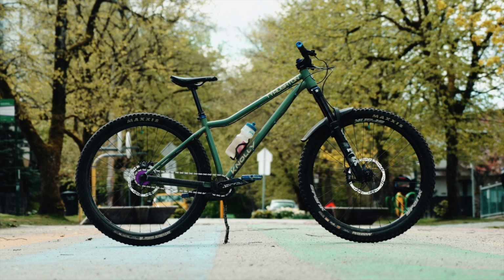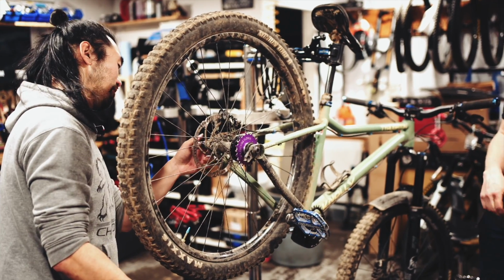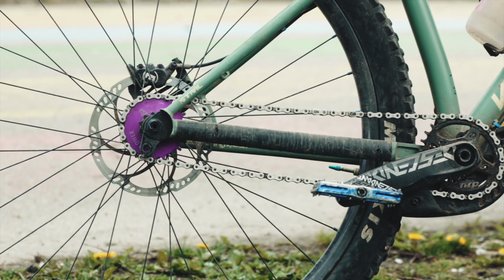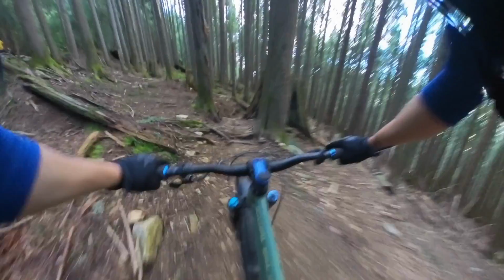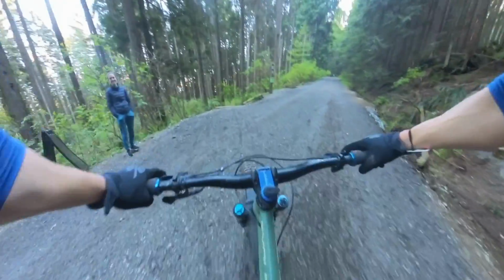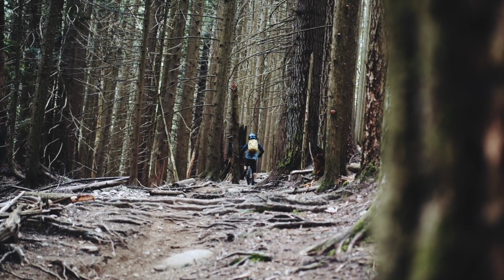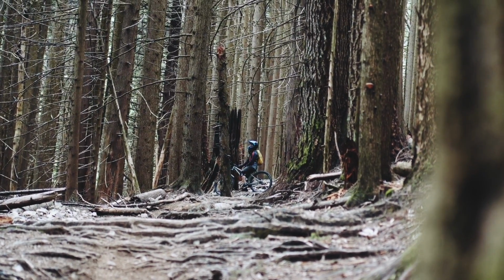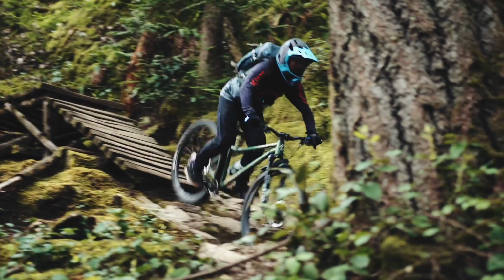Single Speed Hardtail Update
It all started when Steve noticed some of his riding friends on strange bikes with only one gear. Curious as he is, he had to give it a go. Steve made a 6-month commitment to give single speeding a serious try, but a third of the way in and it seems like he's sold already?

Our favourite portable jump ramp: Ninja MTB Approach MTB Jump Ramp

00:00 - Intro
00:17 - About me
00:31 - North Shore gnar
00:51 - My bike
01:07 - Why I tried single speeding
01:17 - Inspiration
01:45 - Converting to a single speed
02:30 - MRP G5 chain guide
03:08 - Single speeding update
03:25 - Derailleur relief
03:57 - No gear choice
04:37 - No slower in single speed
05:36 - Get coaching
06:30 - Climbing in one gear
07:10 - Big difference when climbing
08:26 - Miss shifting?
09:11 - Worst part
09:58 - Conclusion
10:43 - Outro